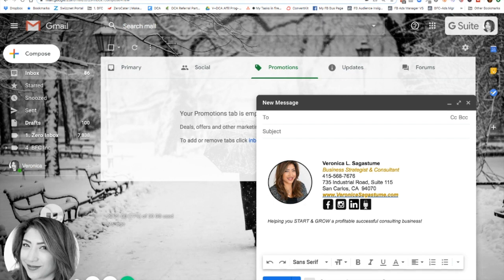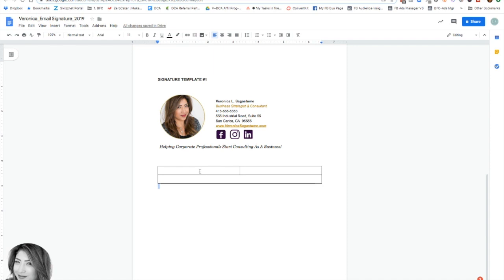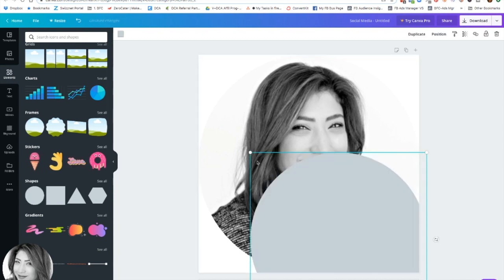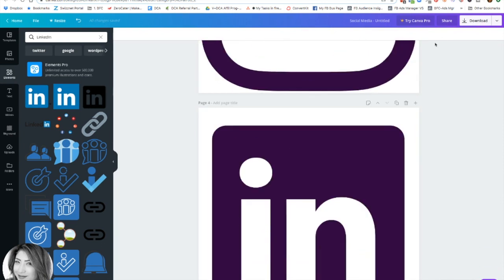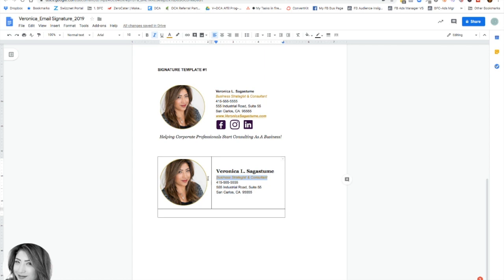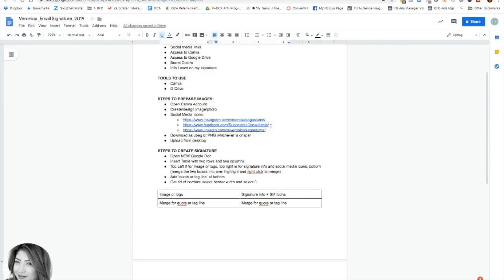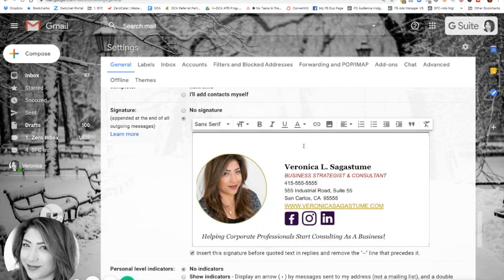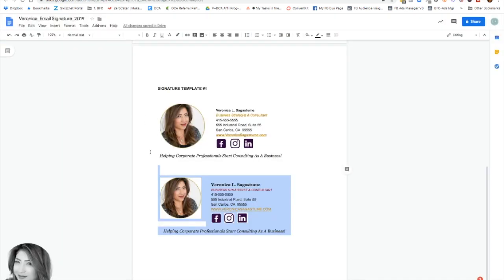How To Make Your Email Signature Stand Out!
Create a Clickable Email Signature for bookkeepers | Using Canva and Google Docs.  Watch me as I show you how to create a clickable interactive email signature that will help your bookkeeping business stand out and work as a salesperson to get you leads and scheduled discovery calls.
TOPIC TIME STAMPS
0:00 Topic Overview
2:42 Framework Overview
2:55 Straining starts
15:00 get rid of the border
18:06 test your new signature
18:49 why you should include your signature.

GRAB MY FREE RESOURCES
FOR BOOKKEEPERS WHO WANT TO START A NEW BOOKKEEPING BUSINESS
- 10 Steps to KickStart Your Bookkeeping Business

▶ My Bookkeeping Business Tech Equipment
List and link top 7 tech gadgets:
1. Phone Stand for Desk Cell Phone Holder
2. NEEWER Ring Light 18inch Kit: 55W 5600K Professional LED with Stand and Phone Holder
3. Logitech Webcam C920e HD Pro 1080p Brown Box
4. Blue Yeti USB Microphone
5. Apple USB-C Digital AV Multiport Adapter
6. Rain Design 10032 mStand Laptop Stand, Silver - Patented
7. USB C Keyboard - Wired Keyboard for Mac - Ultra Slim Full Size

▶ LET'S GET SOCIAL, HERE’S WHERE YOU CAN FIND ME